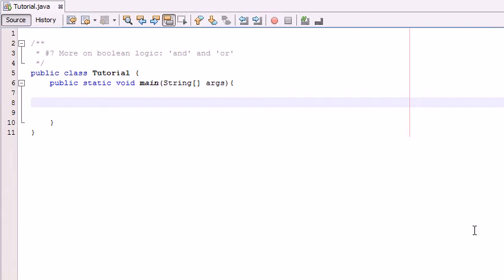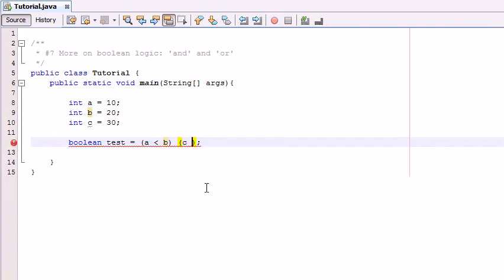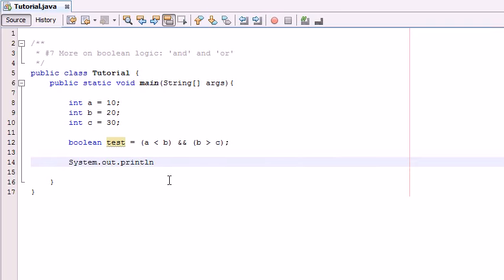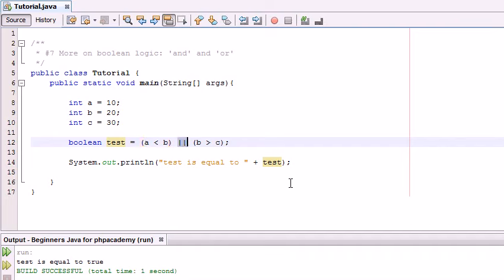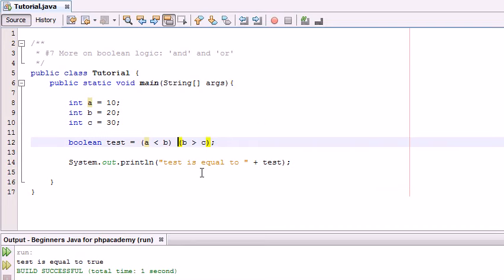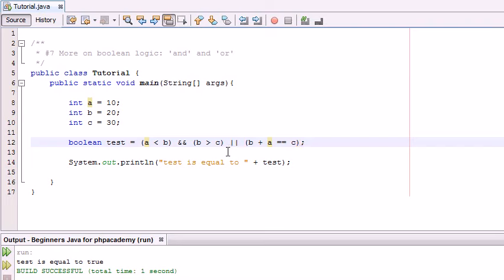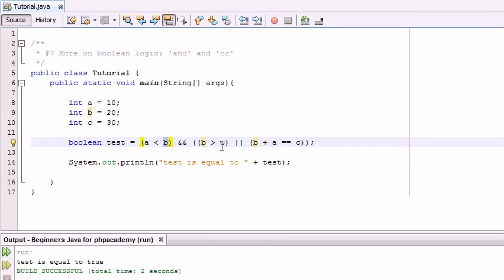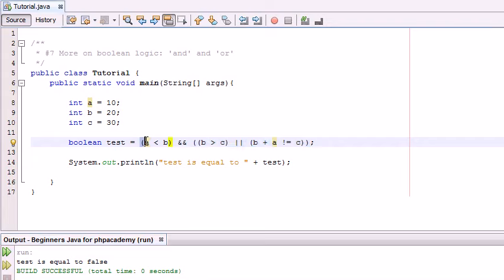Java Tutorial Java For Beginners Part 7 Boolean Logic & IF ELSE Statements 2-2